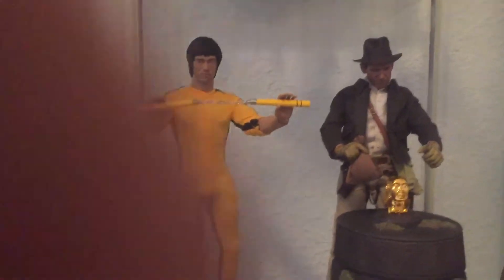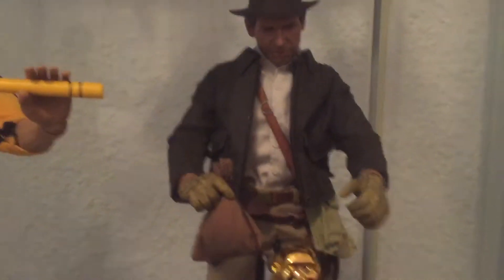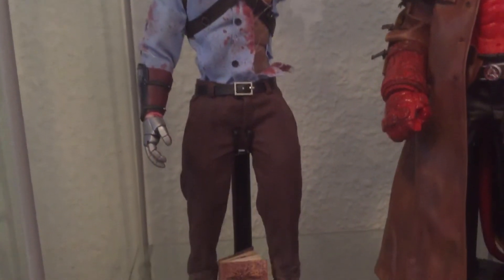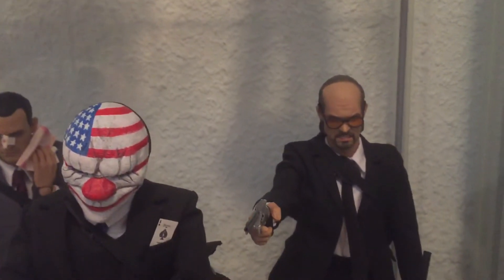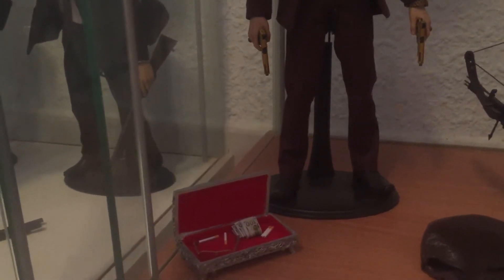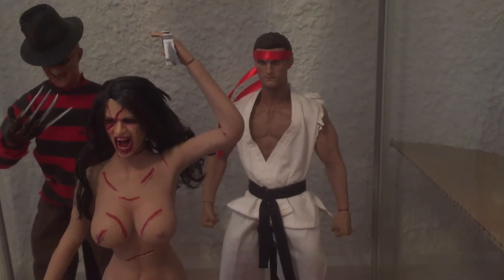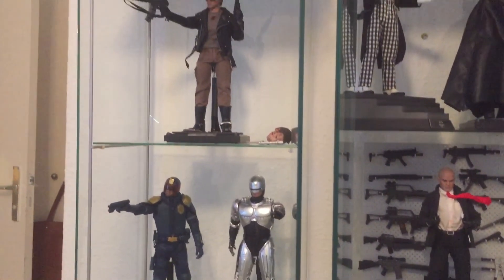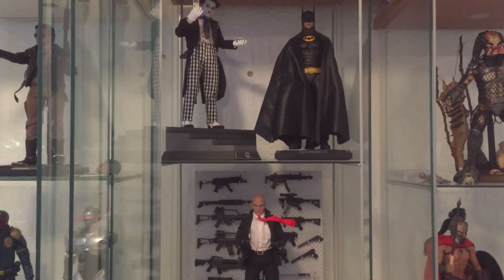1/6 Hot toys, Sideshow and custom collection Part2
My collection of 1:6 scale hot toys and custom pieces. I do have more on the way. And a complete new build of 1:6 collectable also. I'm a professional artist by trade and have decided to try and make a name in the world of scale figures. All questions welcome.